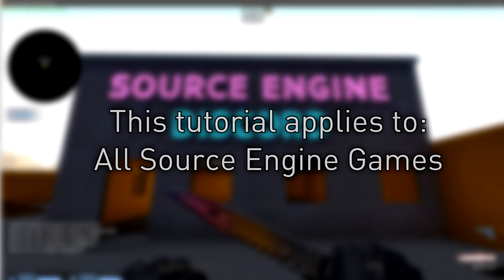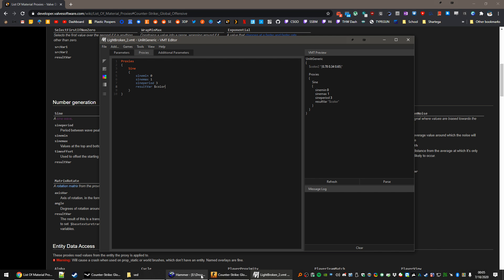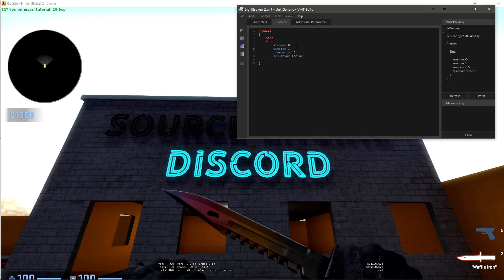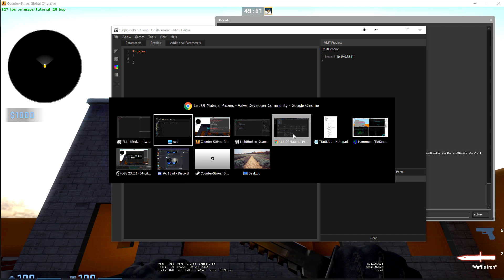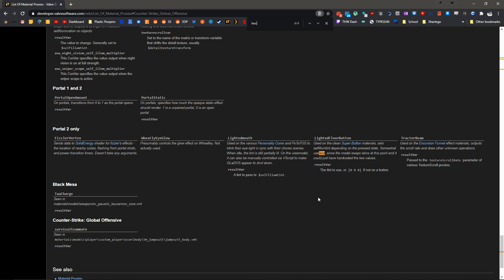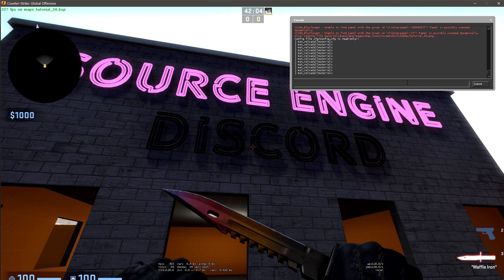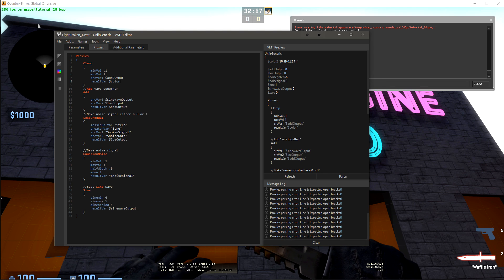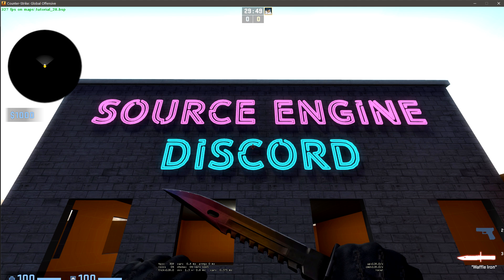[Source 1] Hammer Tutorial V2 Series #28 "Introduction to Material Proxies"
Lets learn some material proxy basics!

You can reload materials faster by using: mat_reloadmaterial light to reload all materials with light in the name.

Don't like those contact methods?